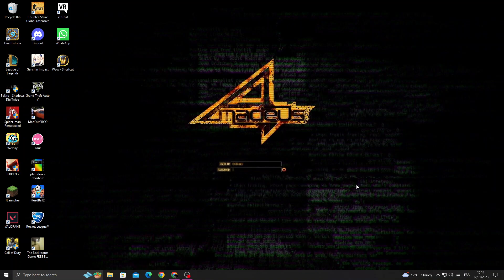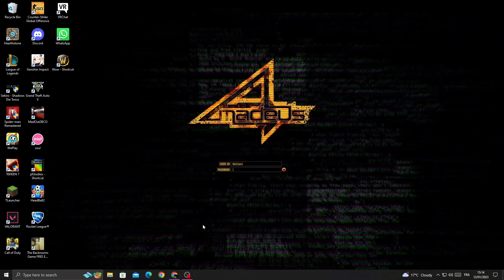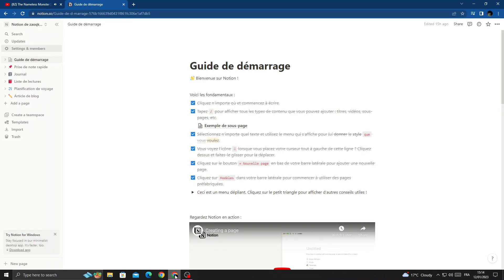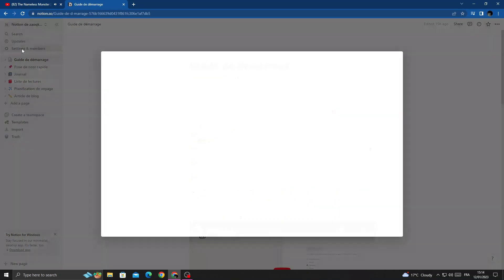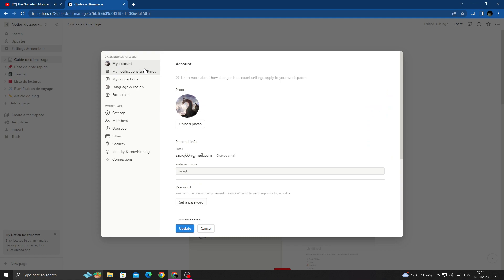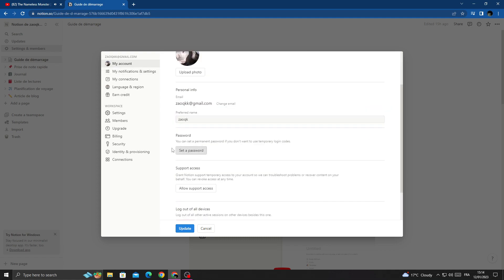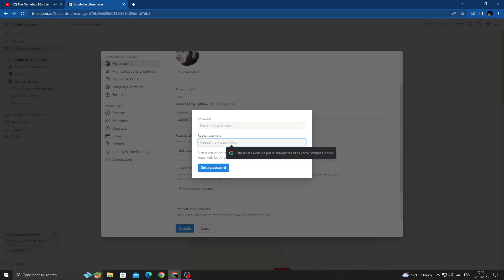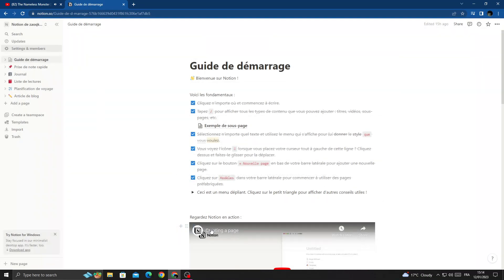How to Find Password Settings on Notion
in this video we discuss :